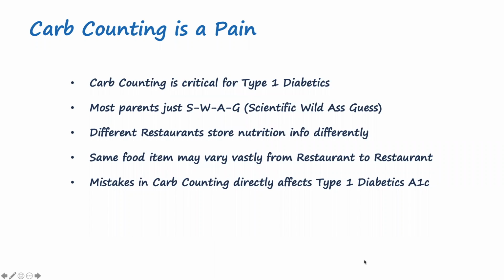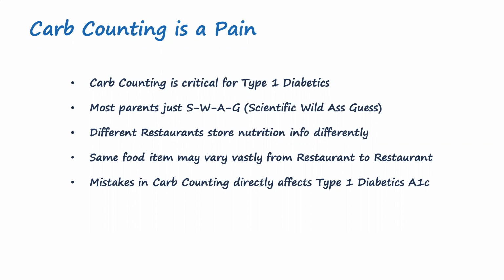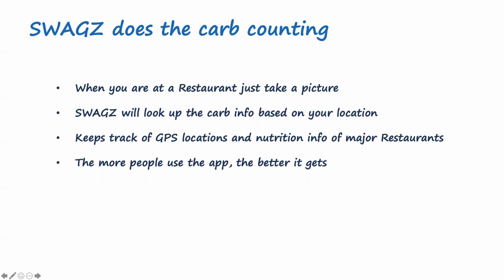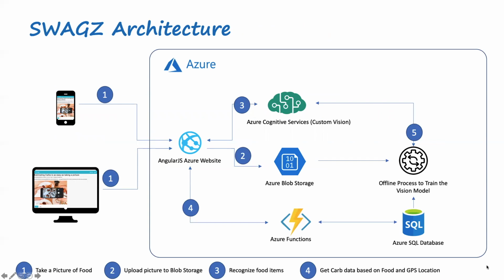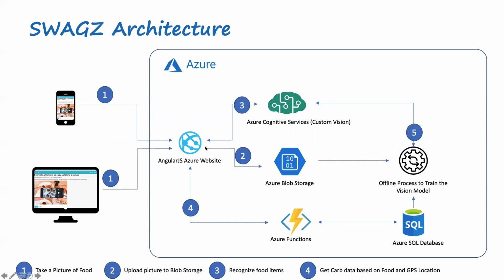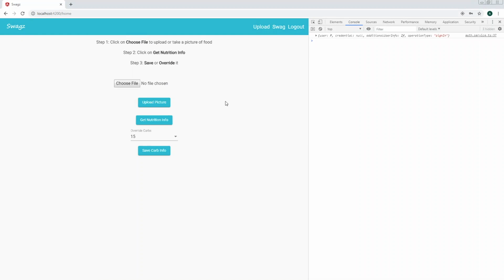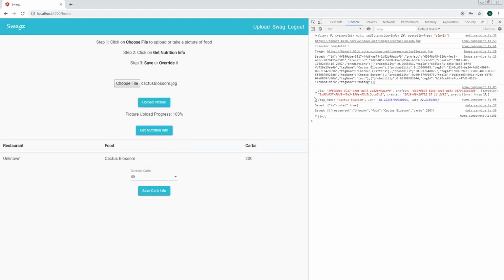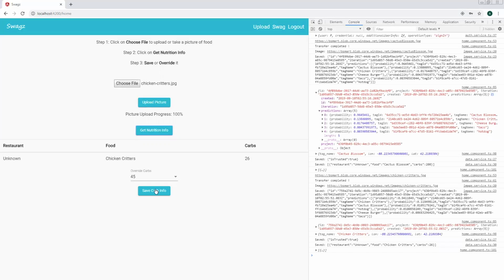swagz_azure_ai_hackathon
swagz, carb counting for Type 1 diabetics